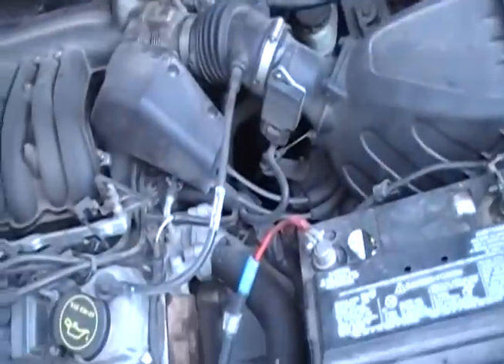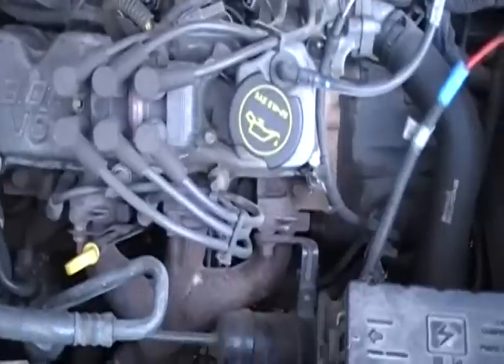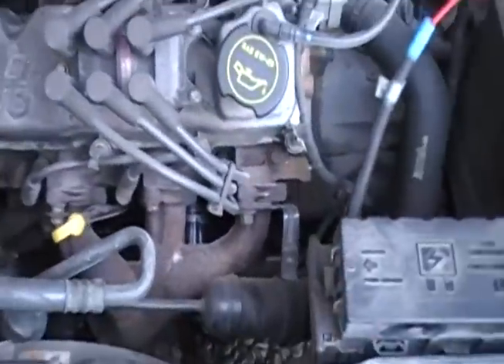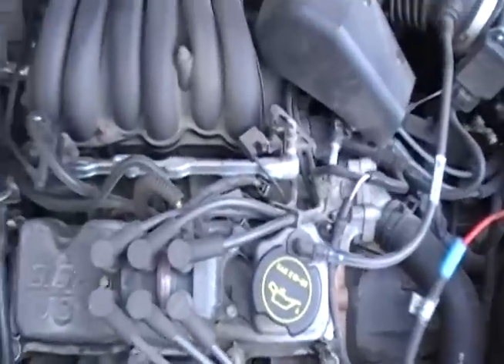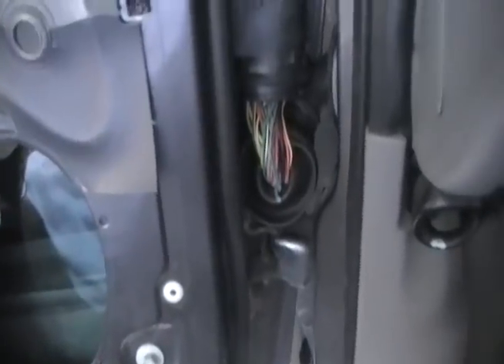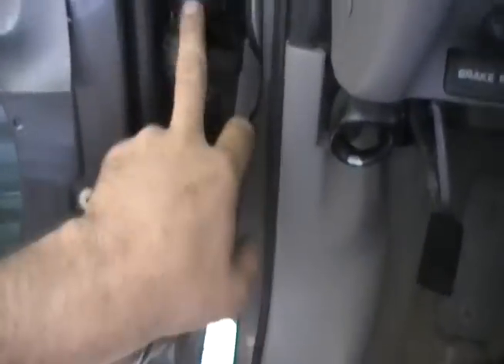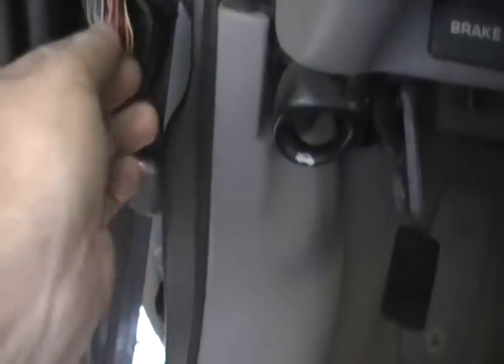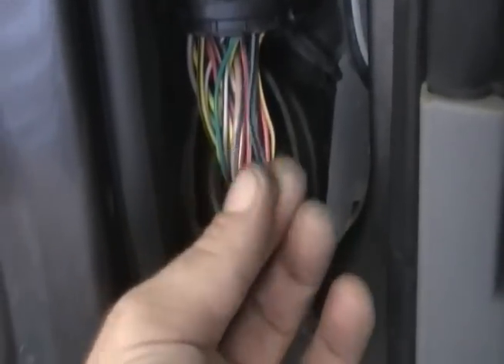2002 Ford Taurus Power Window Fix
I show you how to fix the power window circuit on the 2002 Ford Taurus without doing any work! If all your windows are not working watch this video. Broken wire!